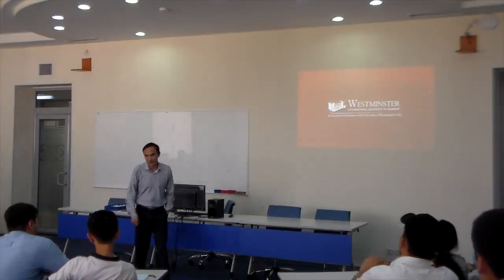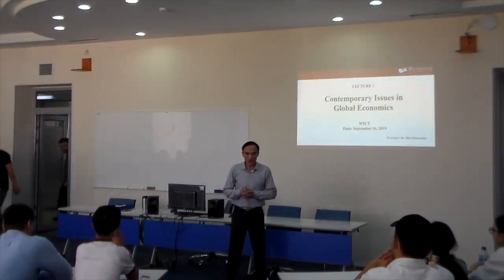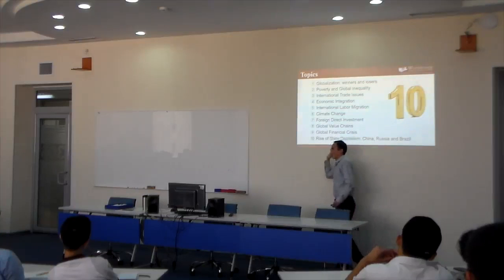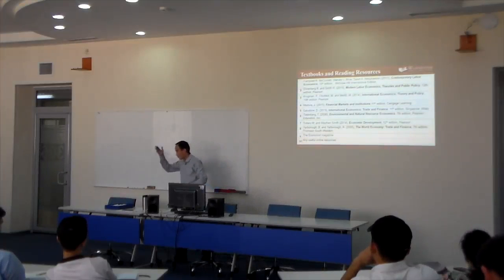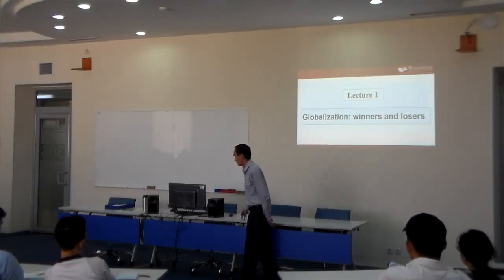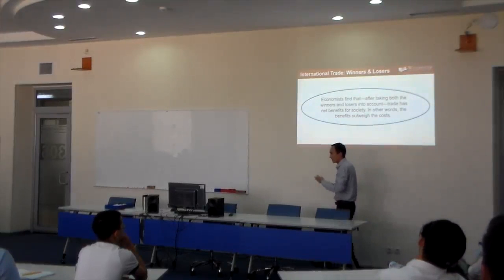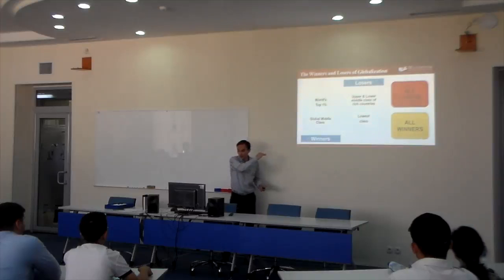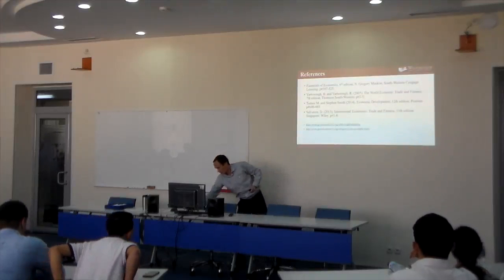Lecture 1: Globalization Winners and Losers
Westminster International University in Tashkent

Lecture 1 from Contemporary Issues in Global Economics module taught by Dr. Bilol Buzurukov at Westminster International University in Tashkent.